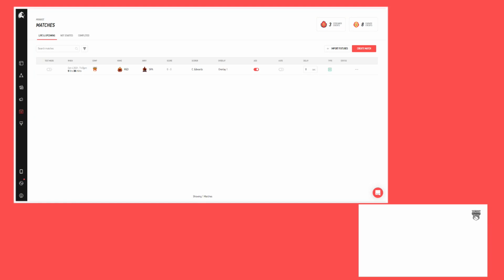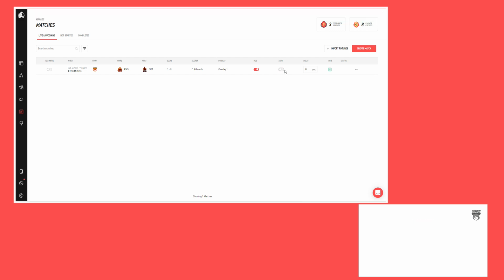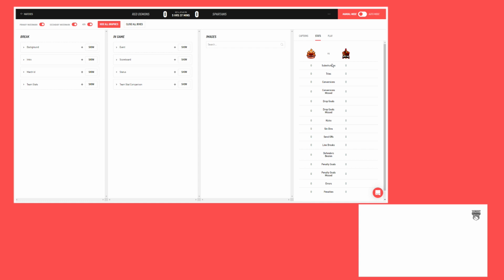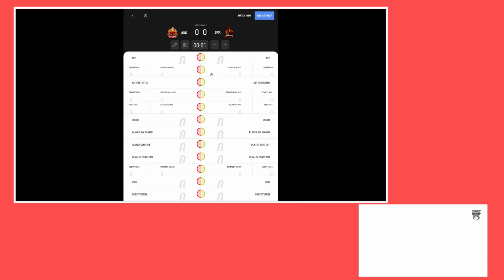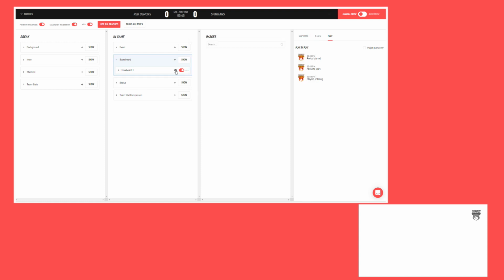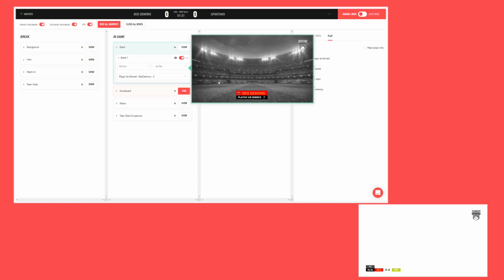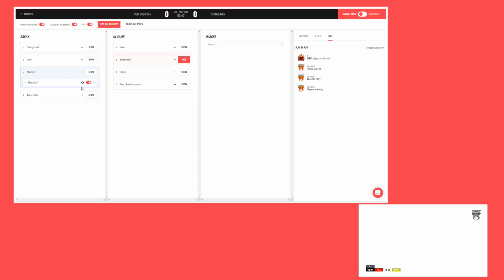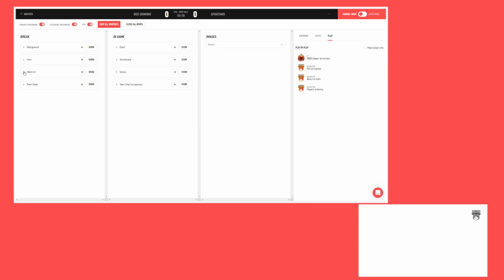Overlay control room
This video will explain the overlay control section for when the user is manually animating graphics on their production.